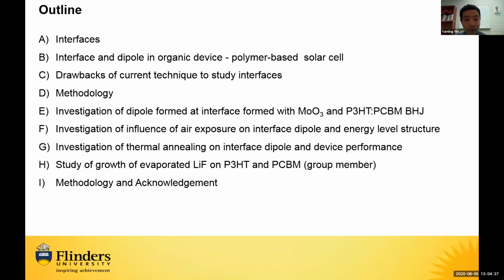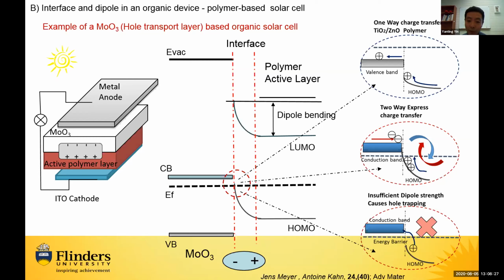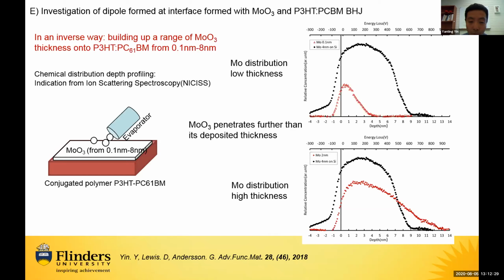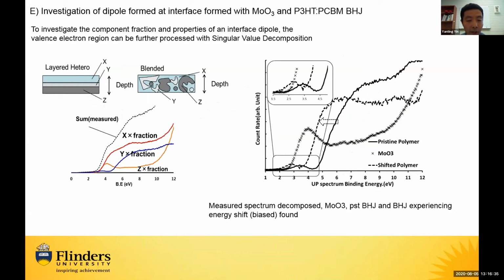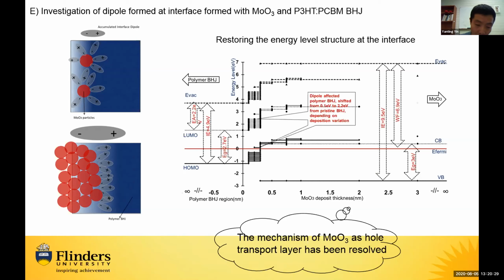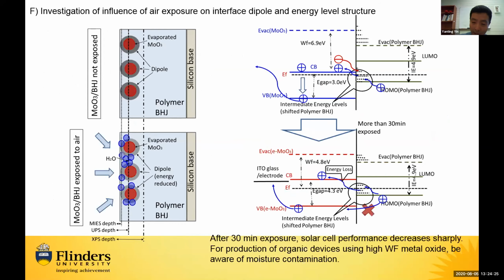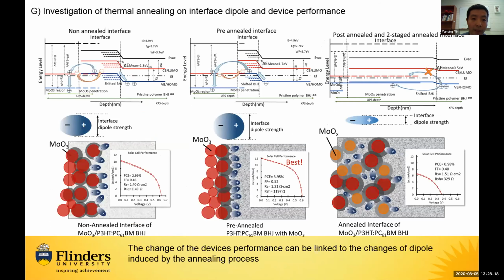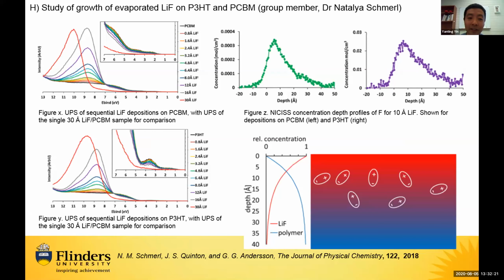AUCAOS Online Seminar: Yanting Yin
Seminar given by Yanting Yin to the Australasian Community for Advanced Organic Semiconductors (AUCAOS) on the 5th of August 2020.